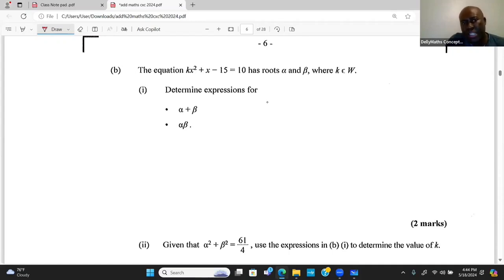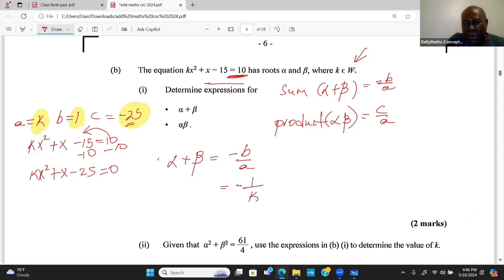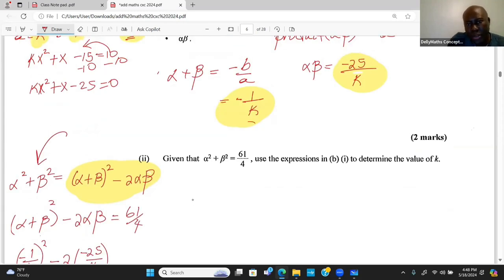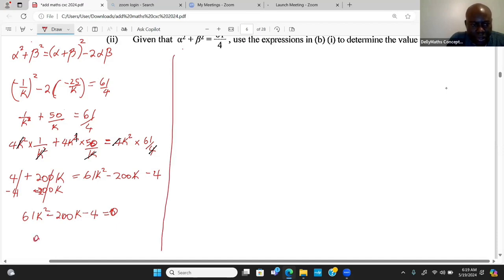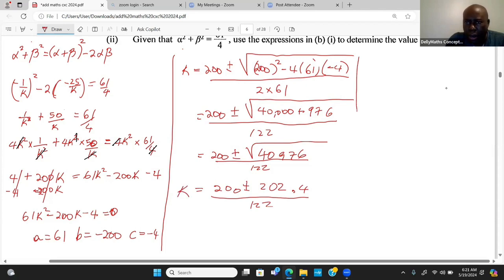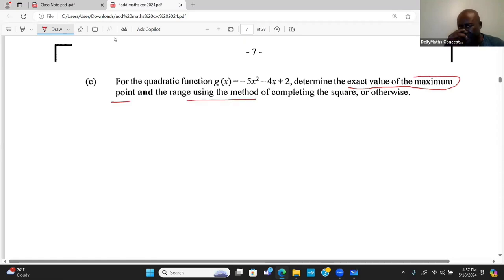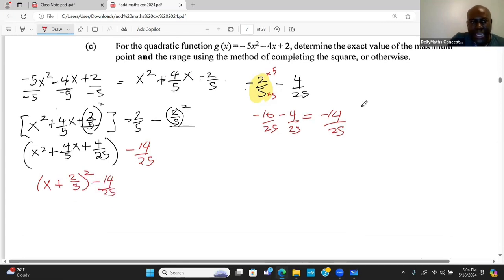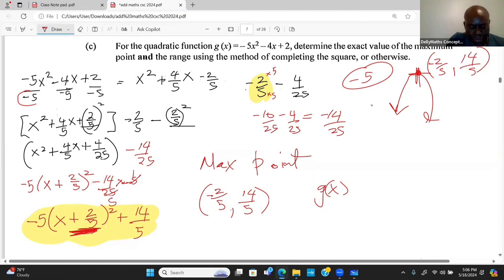Sum and product of Roots :alpha and beta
sum of roots for quadratic = -b/a
product =c/a